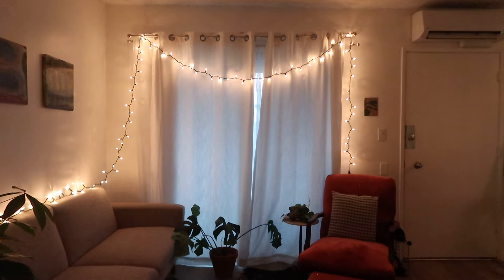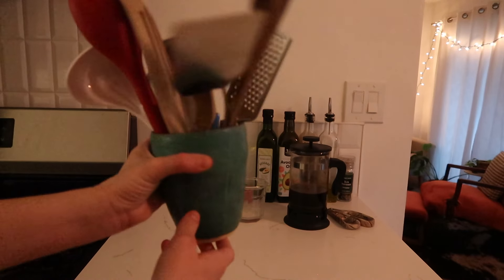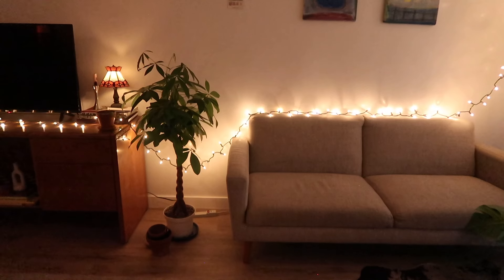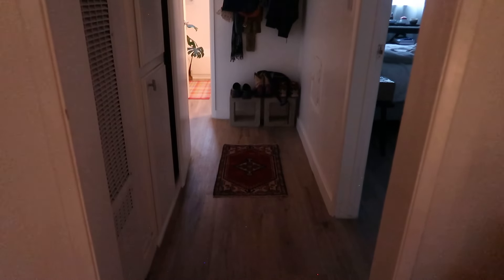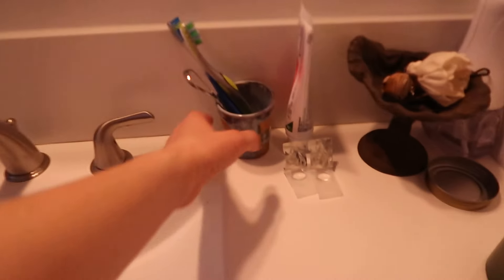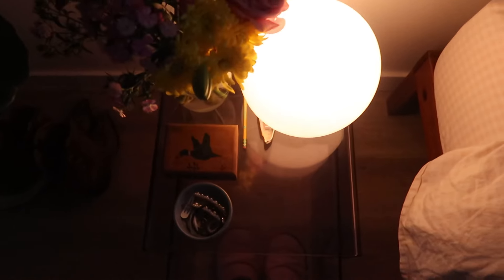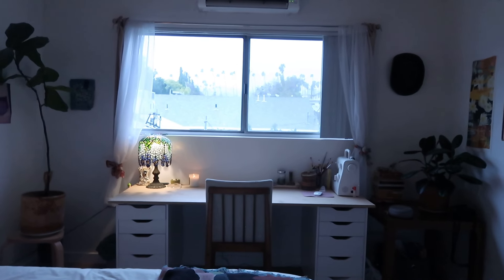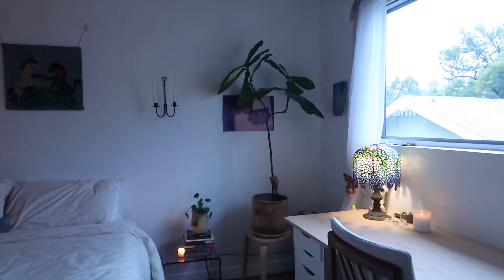$1450 | LA Apartment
My 2bed / 2bath apartment right in Los Feliz, LA 💌

@livewkate for food (sometimes lol)
@katewcunningham 4 personal stuff!